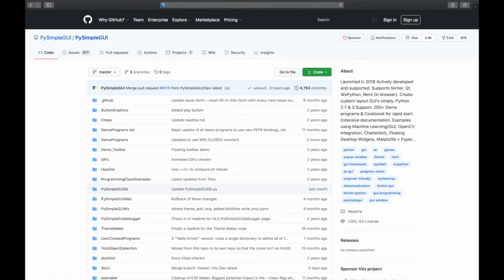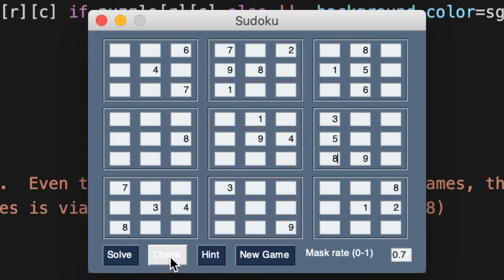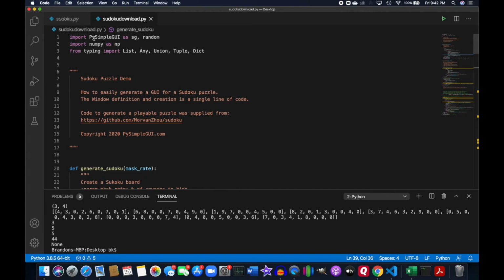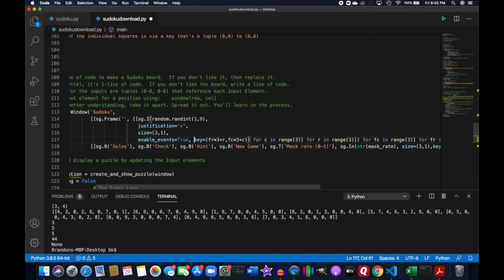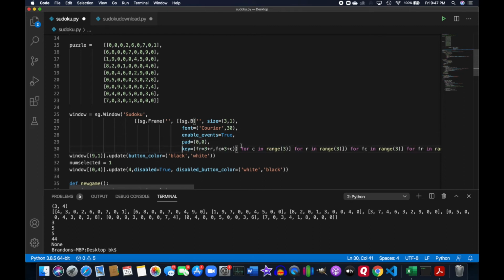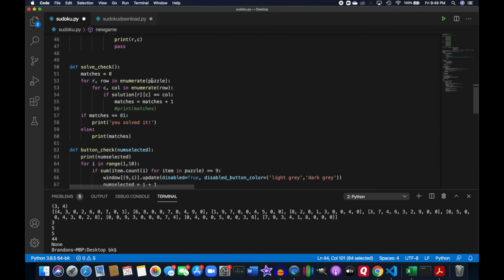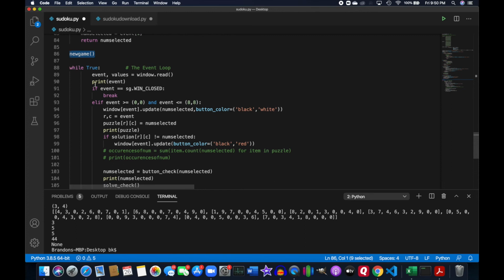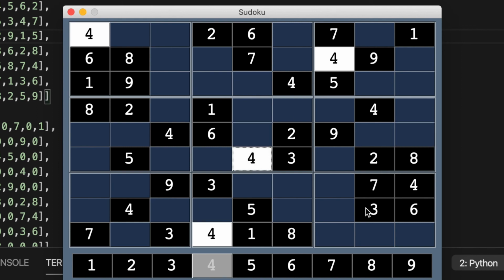PySimpleGUI Sudoku Upgrade to Buttons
In this video I'm modifying the demo sudoku.py file from the pysimplegui.com GitHub repository to make the puzzle board full of buttons(tiles) instead of using input boxes.